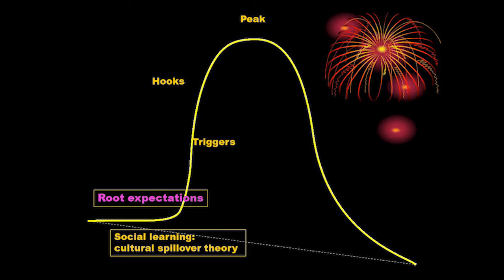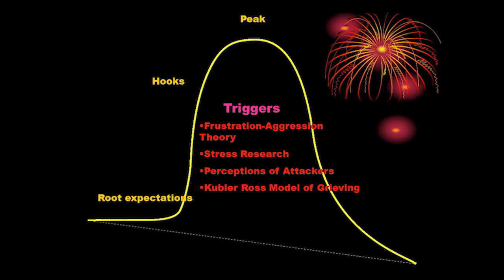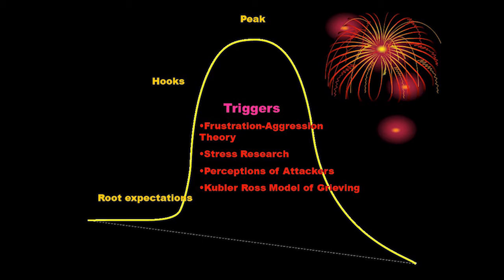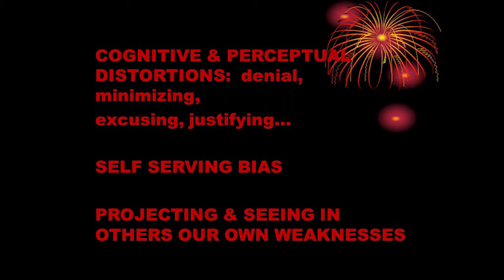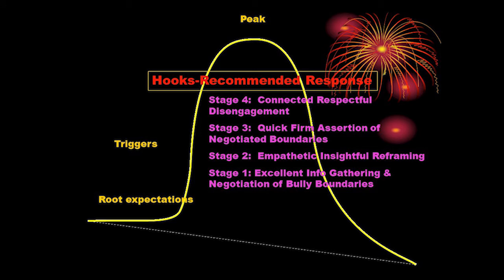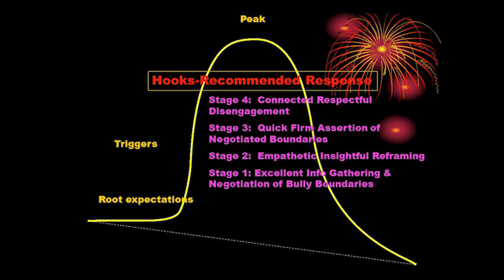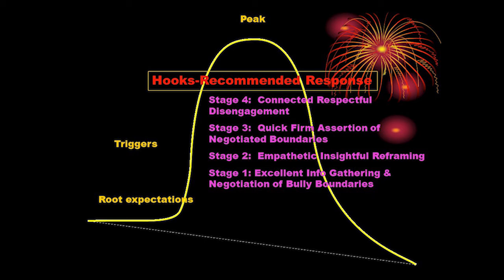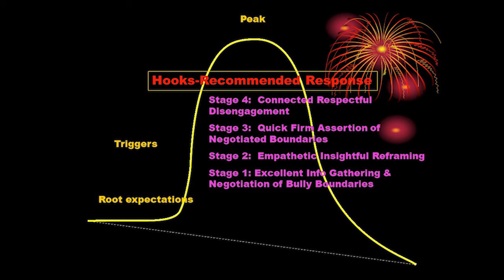NCR522: Negotiation Tactics #03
Tactics used in negotiations among individuals, institutions, and societies. Planning and conducting personal, corporate, labor, hostage, and diplomatic negotiations. Cross-cultural, ethical, and historical dimensions.